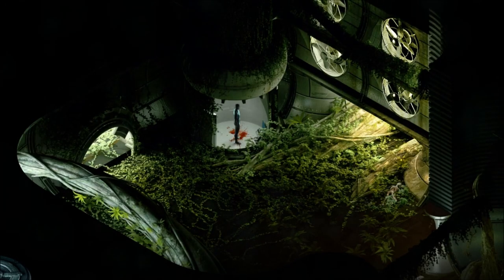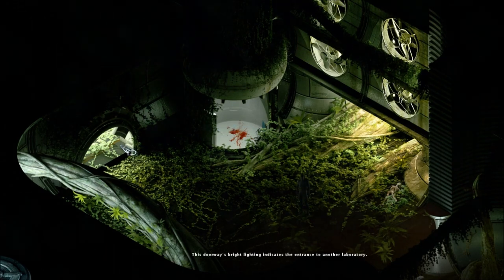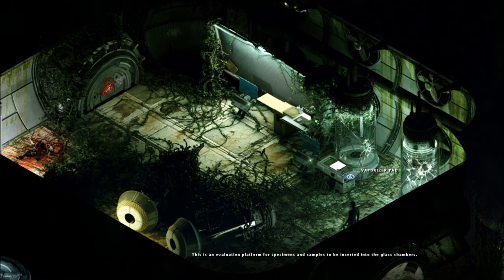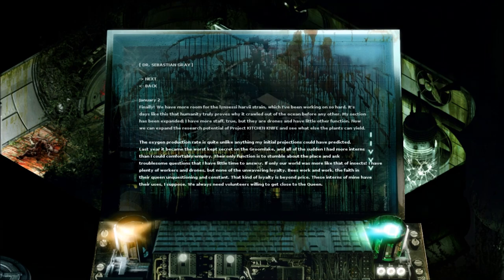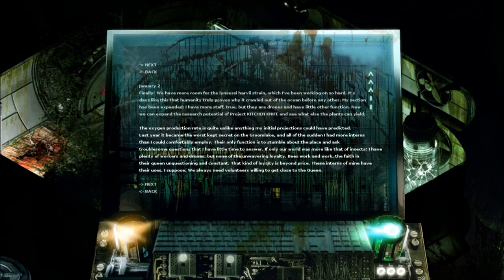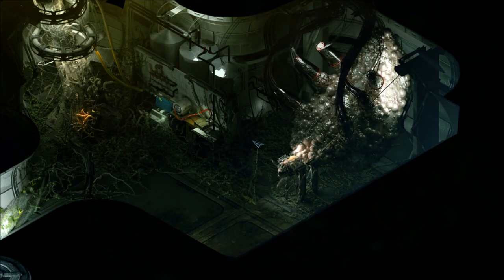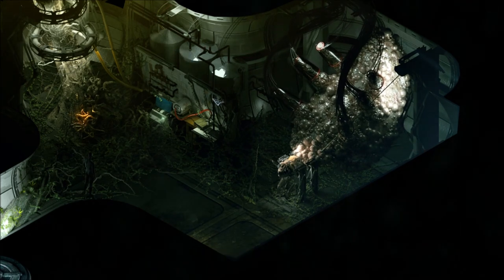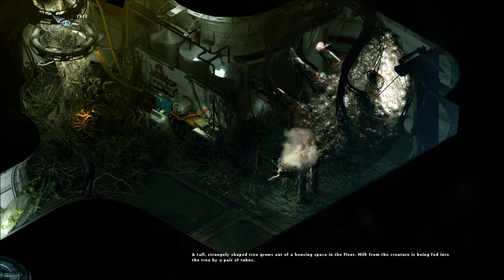STASIS Walkthrough Let's Play Part 19 - Taking Elevator Down To Jungle Labs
STASIS is a point-and-click, sci-fi, horror adventure game played from a unique isometric perspective. This STASIS Walkthrough Let’s Play intertwines a gruesome narrative with retro adventure gameplay. Combine items, interact with computers and solve puzzles while experiencing the gritty atmosphere.

In the distant future, aboard a seemingly abandoned spacecraft, John Maracheck awakes from stasis. He must push himself to new physical and emotional limits and unravel the mysteries around him. In STASIS John is in tremendous pain, his wife and daughter are missing, and time is running out as the Groomlake plunges further into the swirling blue methane clouds of Neptune.